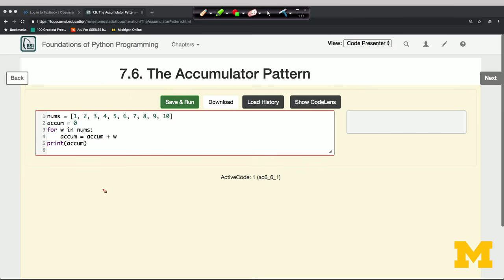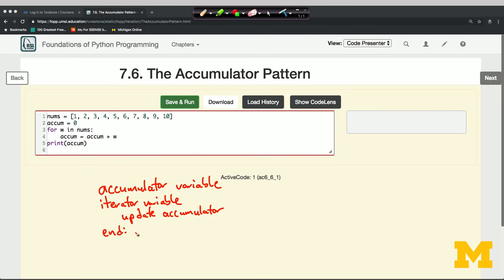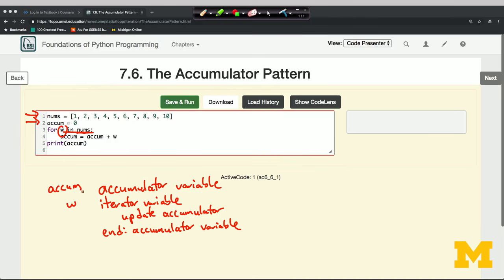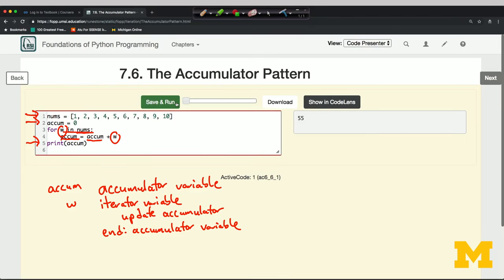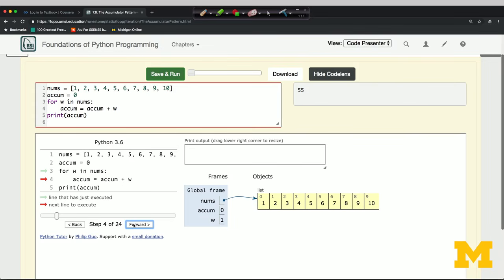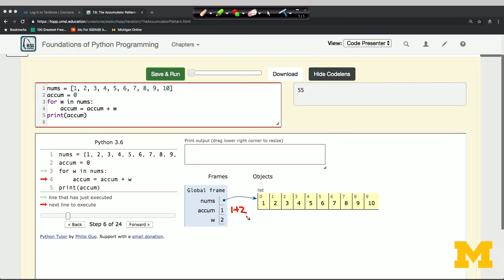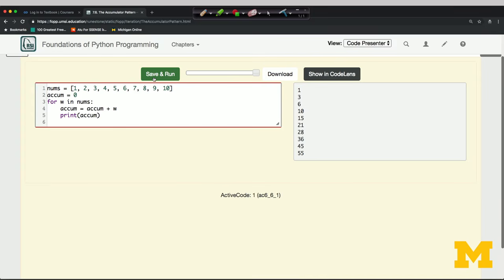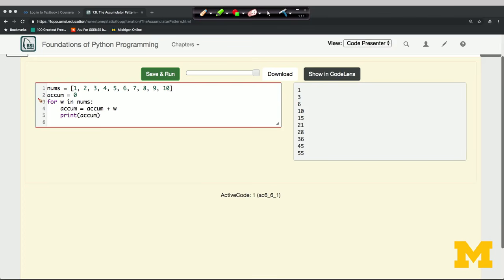Summing & Counting in Python- (Tutorial 13)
Learn the Python accumulator pattern step by step with simple and practical examples. This powerful concept helps you solve problems like summing, counting, and building results efficiently in real programs. Perfect for beginners who want to think like real programmers.